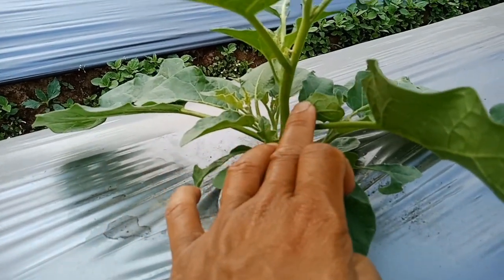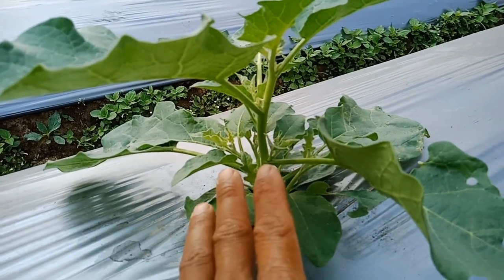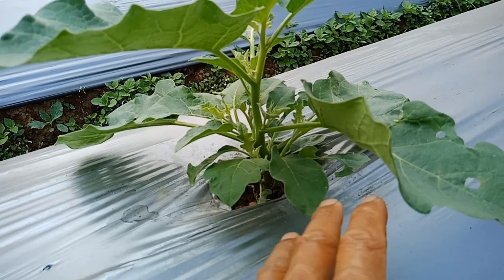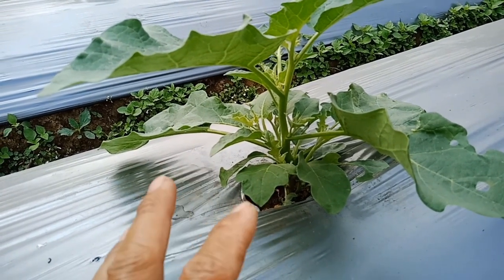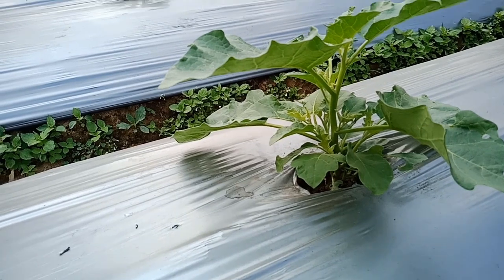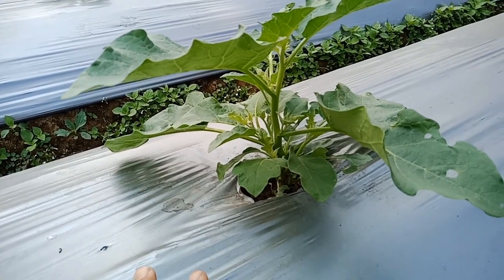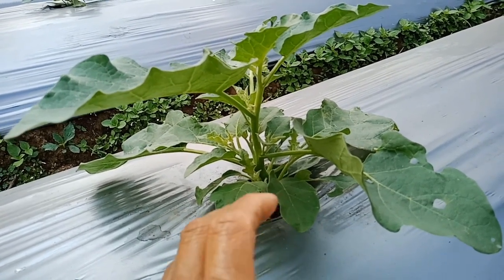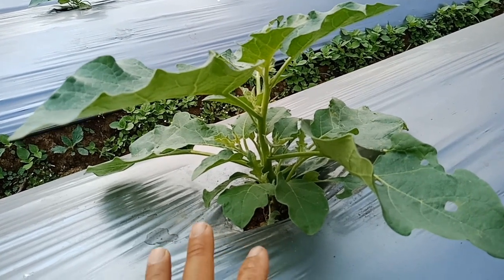Terong perawatan mudah panen cepat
Halo kawan kawan kembali lagi dengan @Ardana-Pt
ini sangat menguntungkan semoga bermanfaat terima kasih